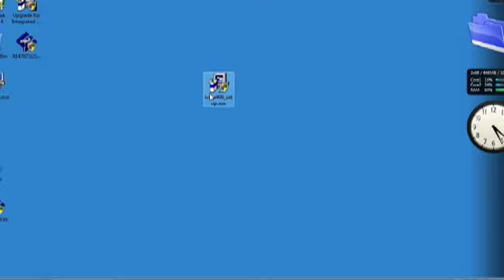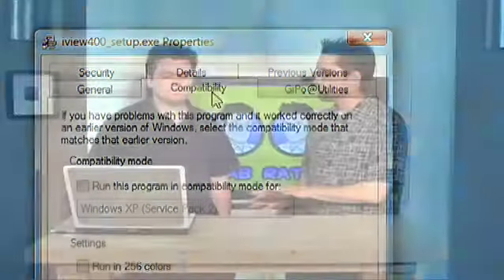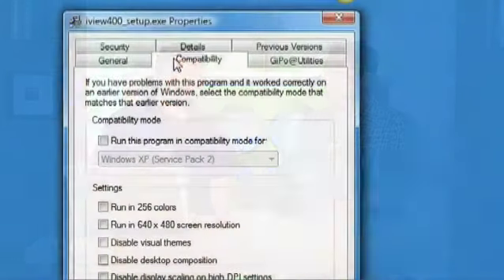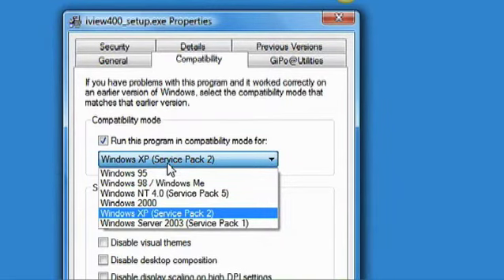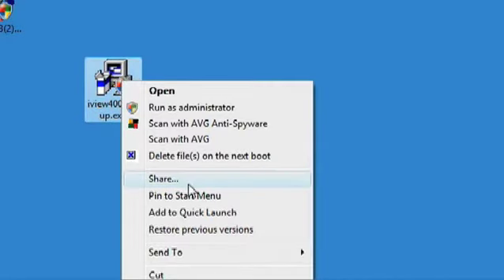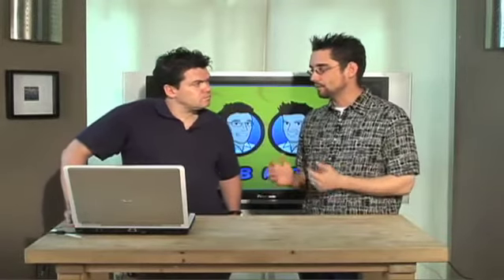Software Troubleshooting in Vista - Lab Rats #85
Andy and Sean show you how to make older programs work in Vista.

Microsoft Windows Vista:
Compatibility Mode - Allows the installation of legacy software to be installed on your Windows Vista computer.

To do this, right-click the executable file, select the Compatibility tab, and finally select your software's proper operating system from Microsoft.

- If you are running into trouble on installing a legacy version of software, contact your software vendor, to check if they offer a Vista patch or version which would solve your installation issues.

Microsoft Vista Home Basic Edition
Microsoft Vista Home Premium Edition
Microsoft Vista Business Edition
Microsoft Vista Ultimate Edition